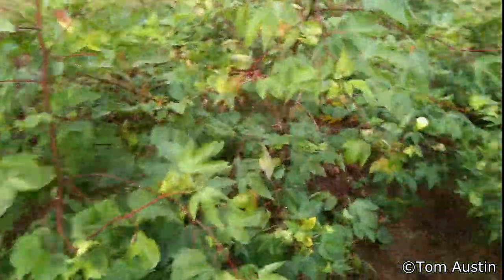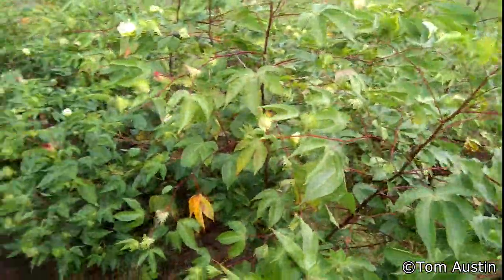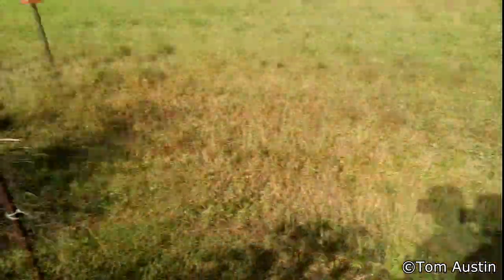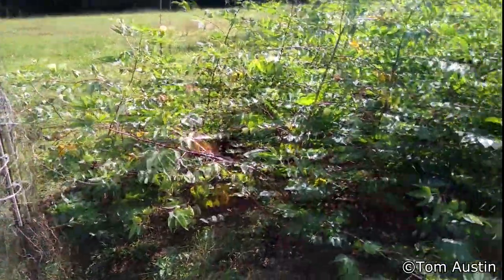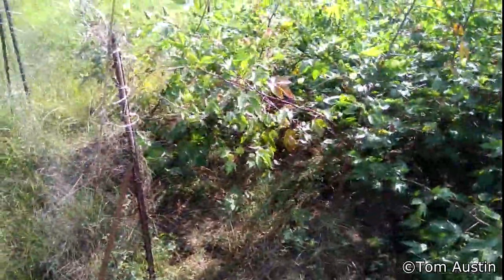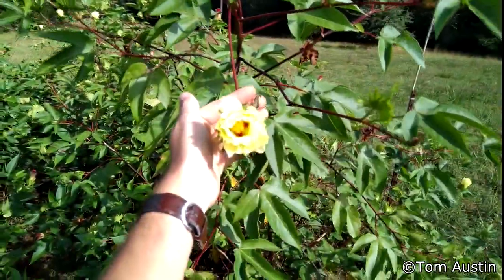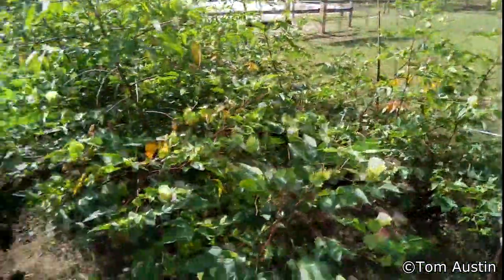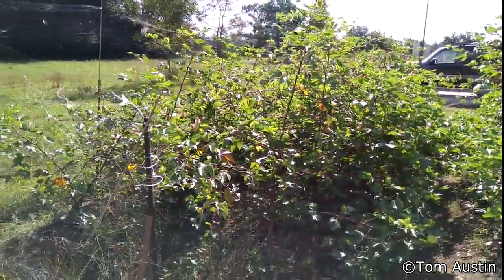Sea Island Cotton: Update 34 - The Most Important Plant in US History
Sea Island Cotton doesn't mean what you think it means to many of the people who grew it, both as slaves and as freedmen. It was the catalyst for the bloodiest conflict in American History and the social recovery of Edisto Island.